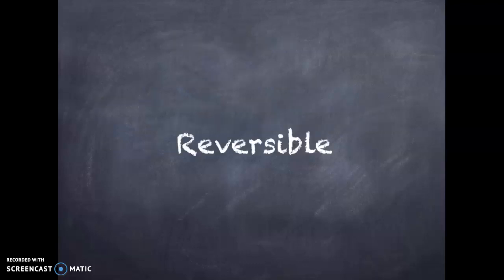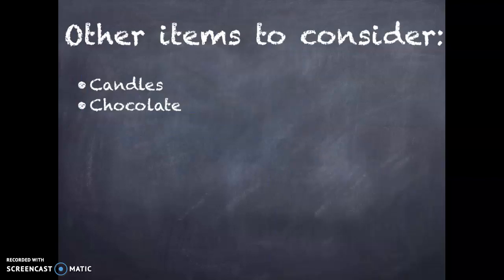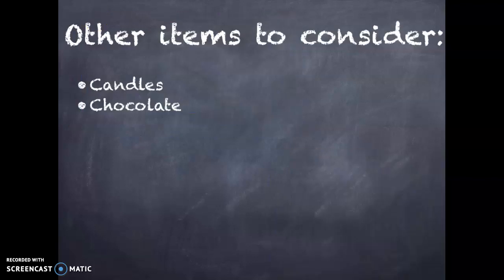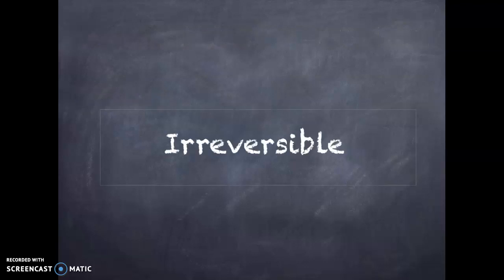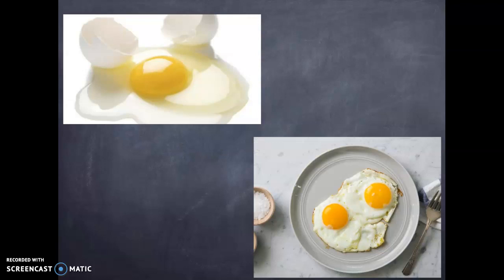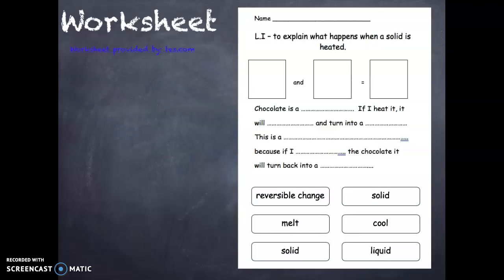Flipped Classroom II